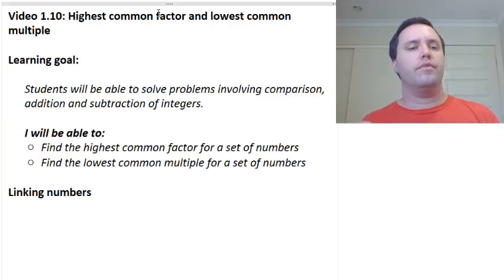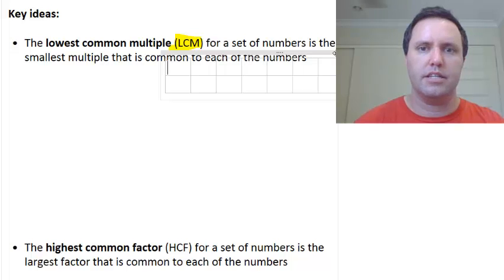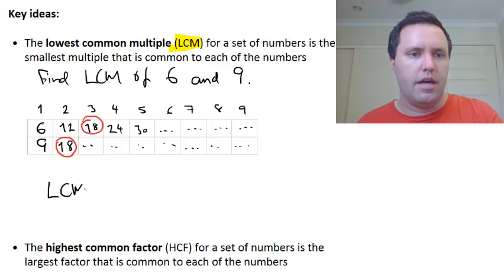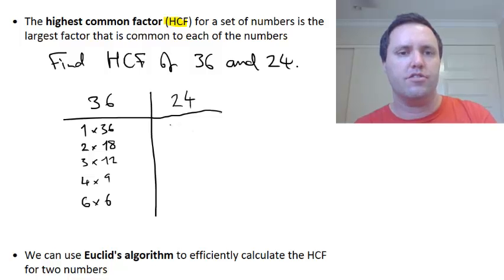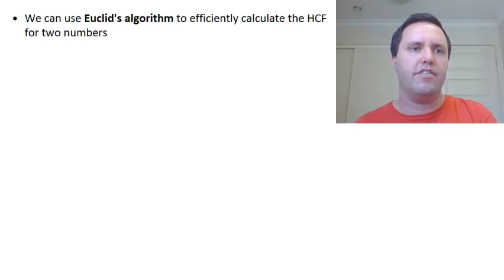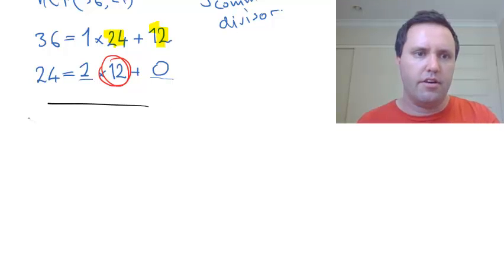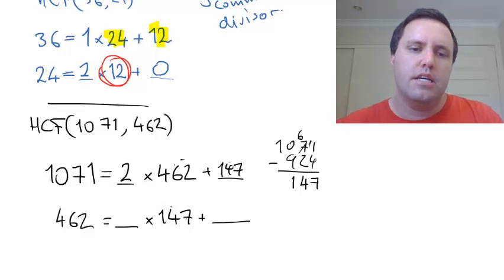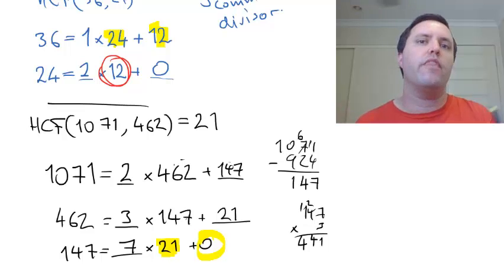1.10: Highest common factor and lowest common multiple